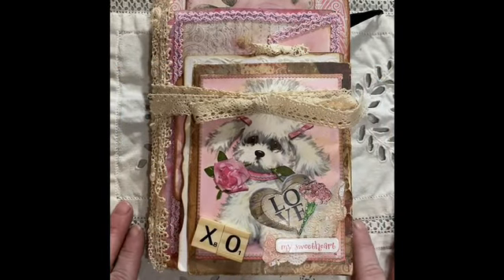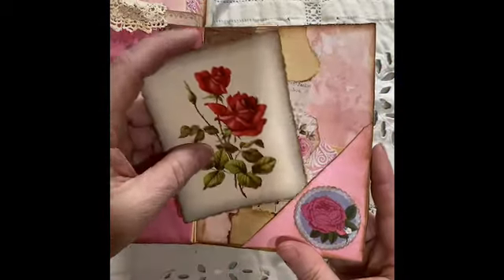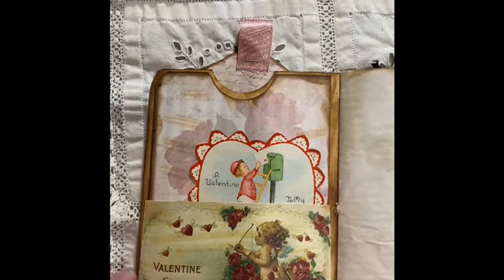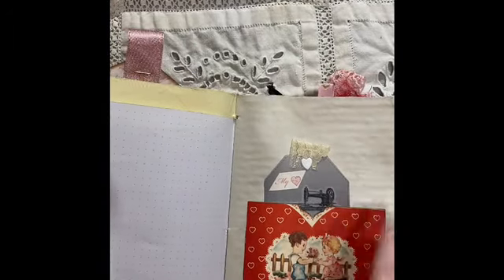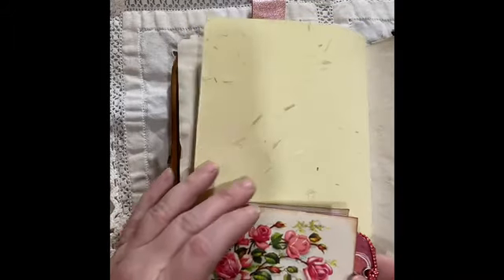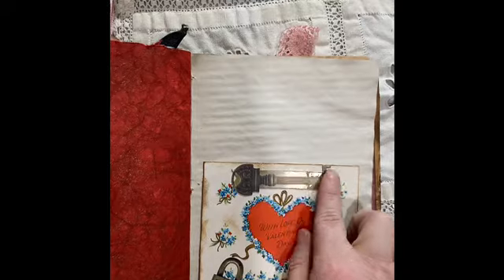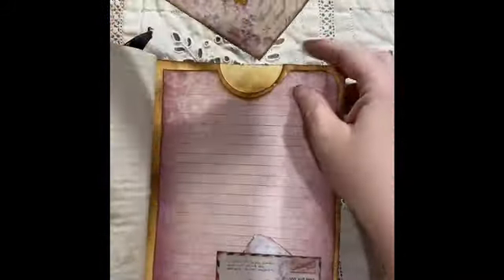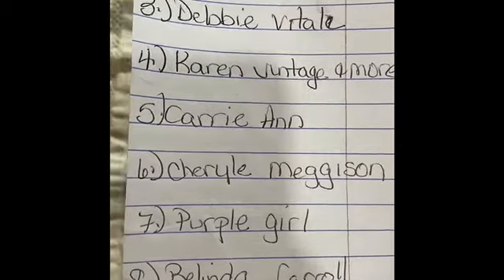400 Subscriber Junk Journal Flip Through and Giveaway Winner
Congratulations Belinda Carroll!

Live Sales Every Sunday 3 pm Est